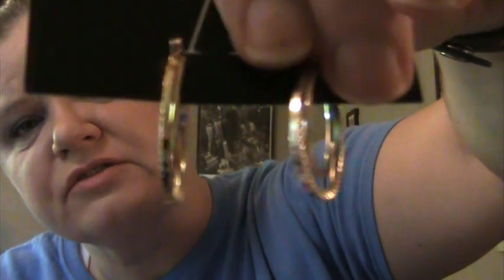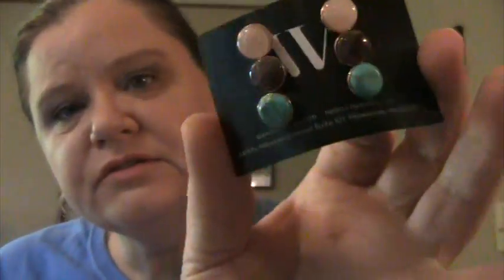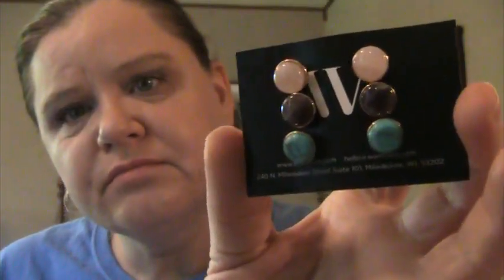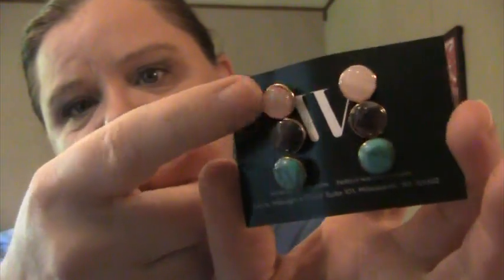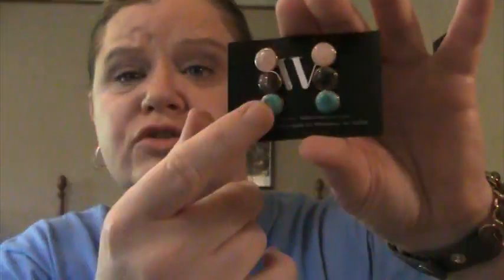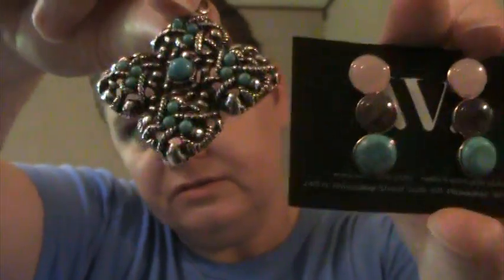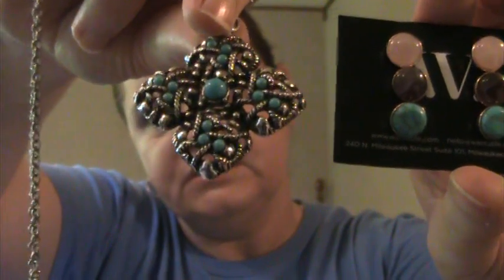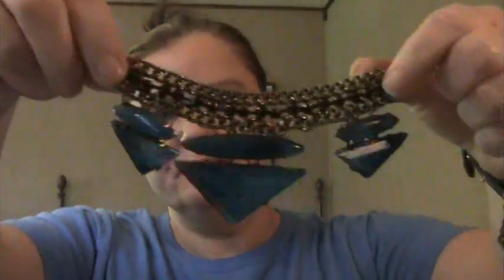May 2015 Wantable Accessories Unboxing | Forty Plus 411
Products Mentioned

Coral and Gold toned spiked necklace
Blue and Bronzed Necklace collar
Double hooped gold tone earrings
Gem stone button studs